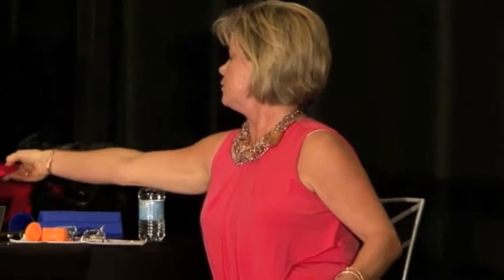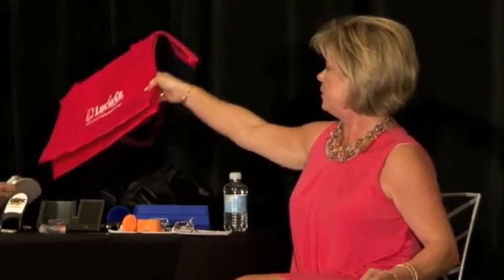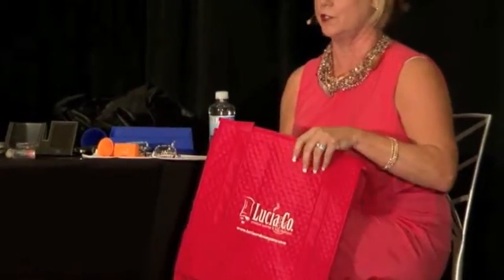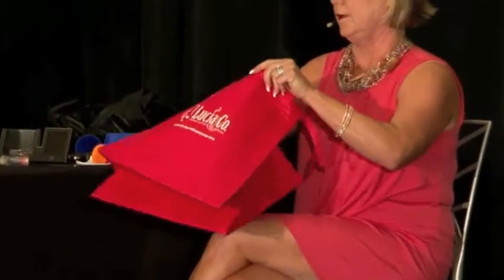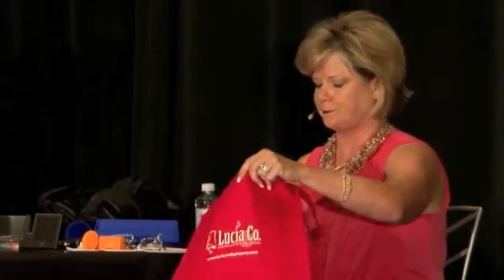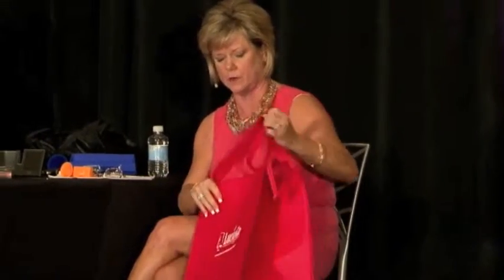Insulated Grocery Tote, Great for Travel | By: Wearable Imaging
Robin Richter of Wearable Imaging shows off one incredible tote bag. Whether food is hot or cold, this tote keeps it just at the right temperature. Throw your logo on the front and you are in business!